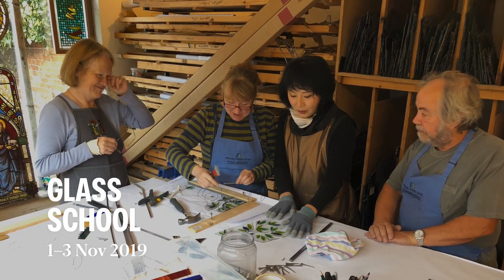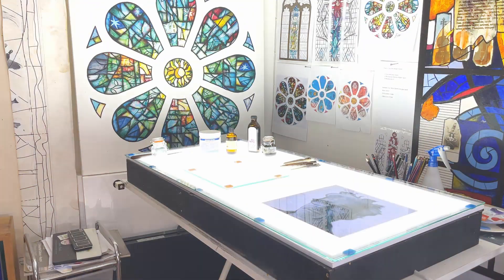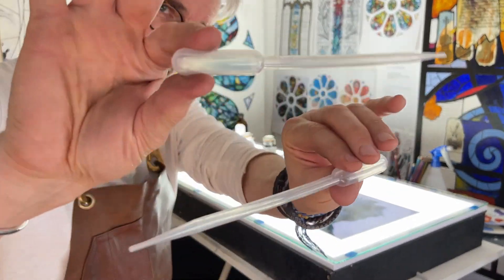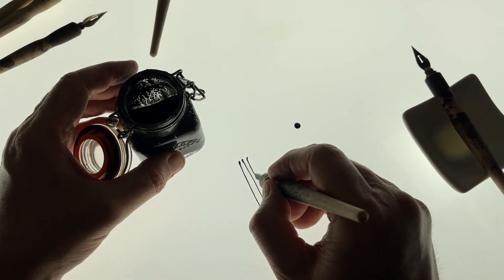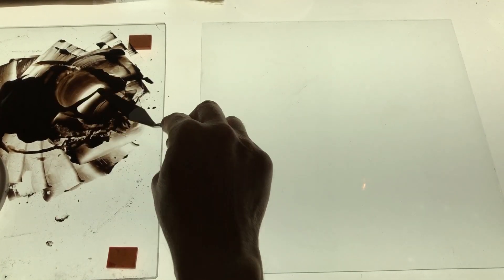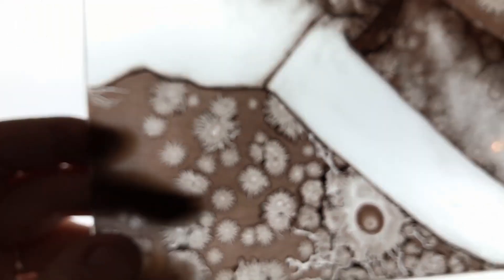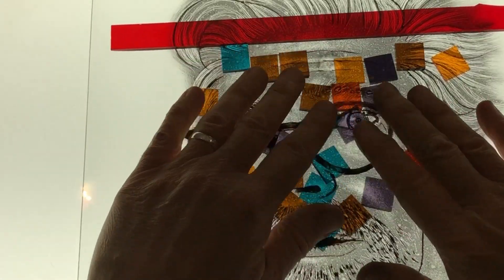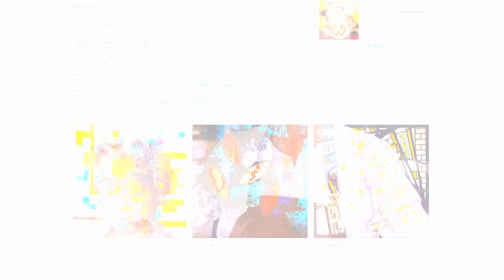HOW TO DRAW ON GLASS : PROFESSIONAL GLASS ARTIST'S TUTORIAL FOR DRAWING WITH PEN & GLASS PAINT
A short tutorial video by glass artist Derek Hunt on glass painting techniques used to make 'Self Portrait', a pen drawing using vitreous pigments and oils, with an abstract selection of antique glass pieces dry glazed into a semi-opal glass unit.

//COURSES
Book in person courses at my studio on glass painting and stained glass making by following this